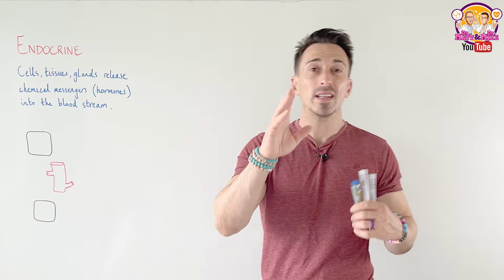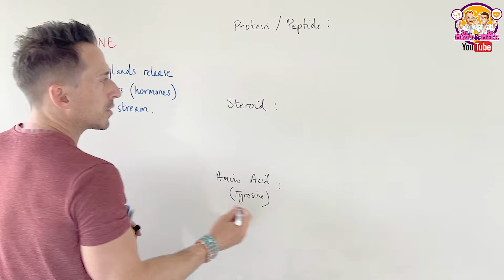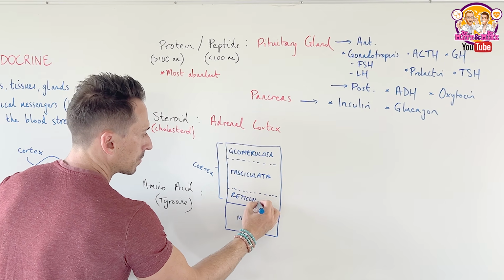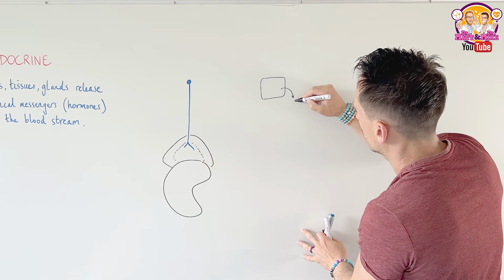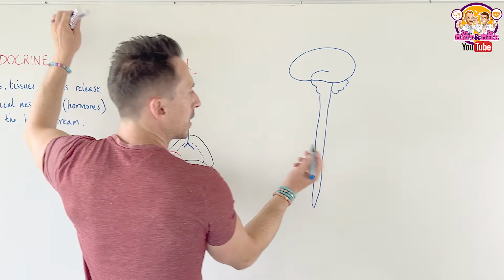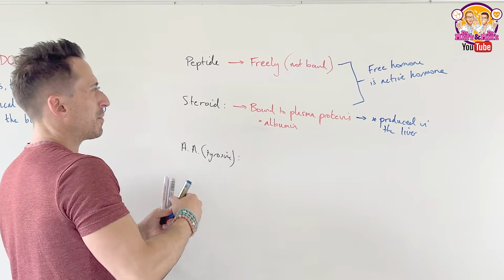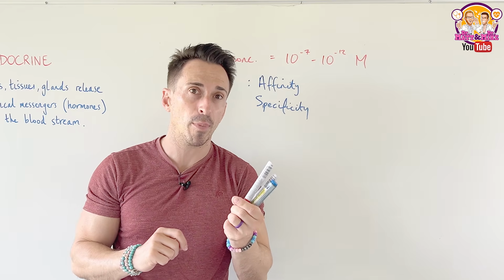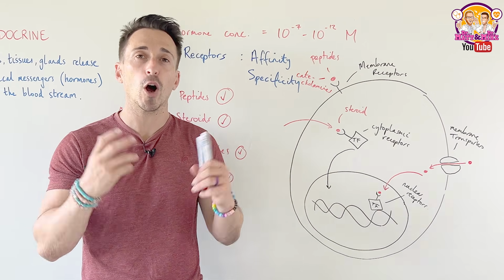Introduction to the Endocrine System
In this video, Dr Mike explains how the endocrine system functions as a communication network.

more!!